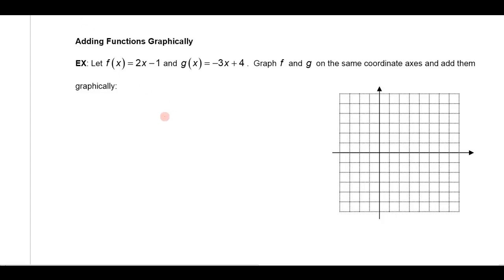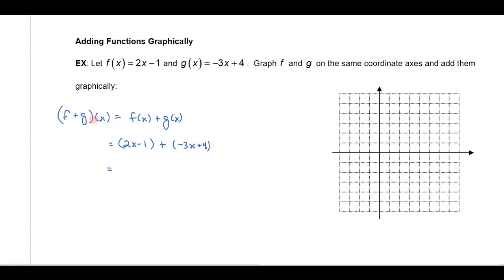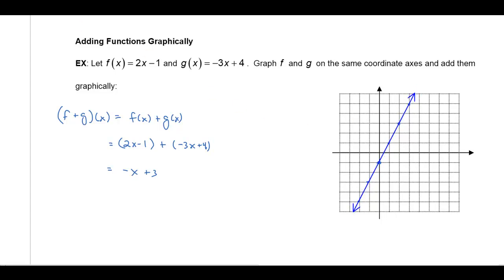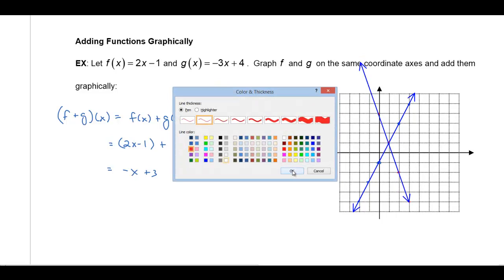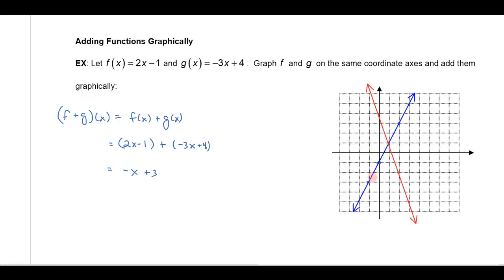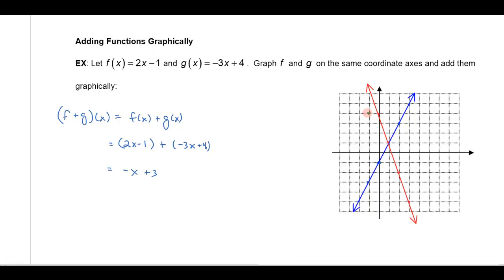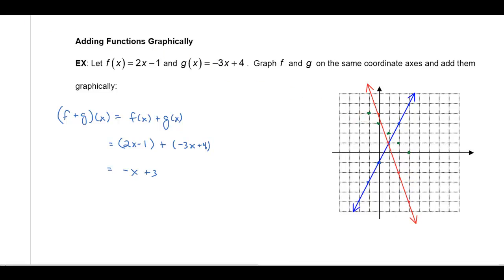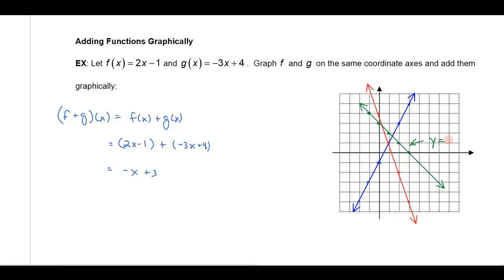Adding Functions Graphically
Explains the concept of adding, subtracting, multiplying and dividing functions, and the language used to describe the algebra of functions.  for a complete math course!